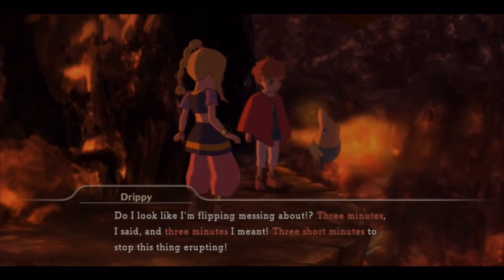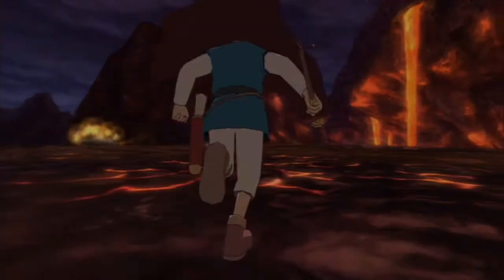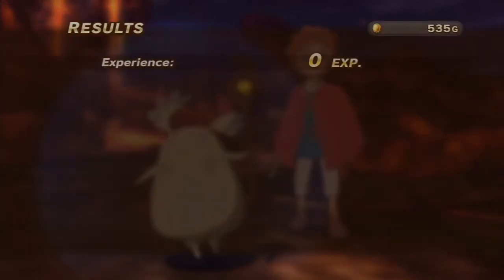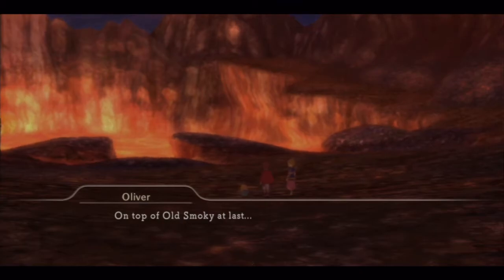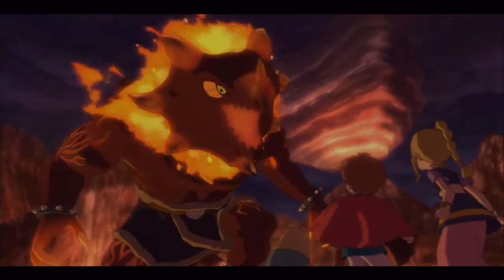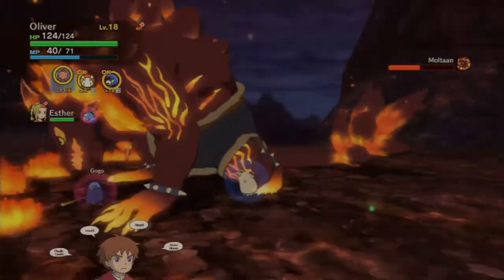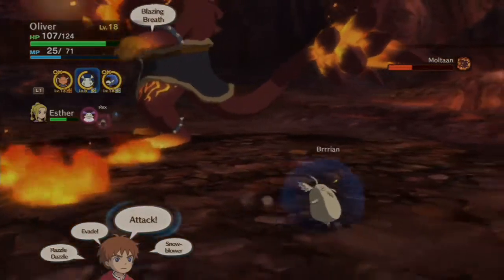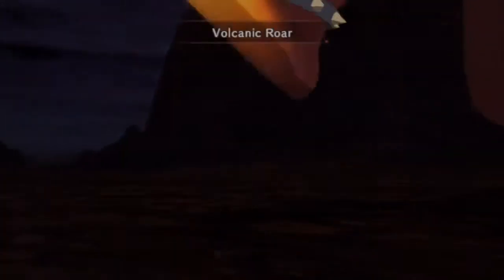Ni No Kuni Wrath of the White Witch Gameplay Commentary [Demo]